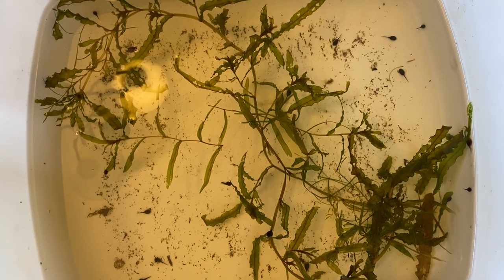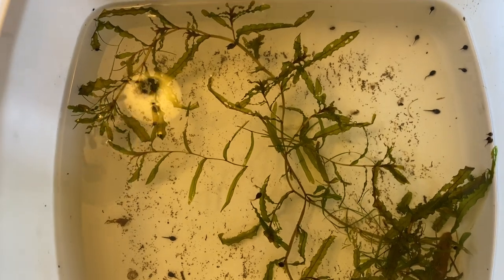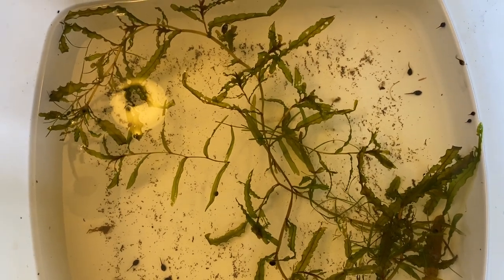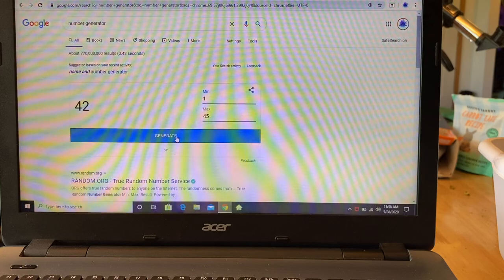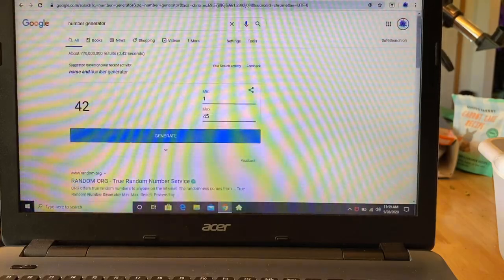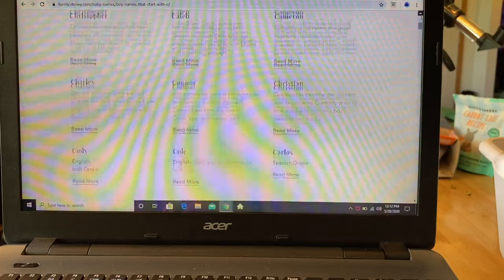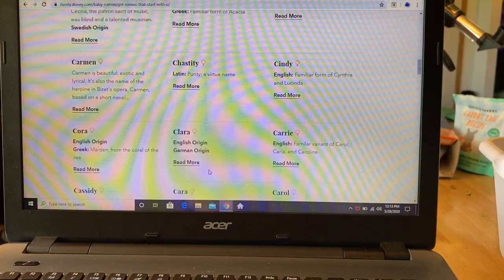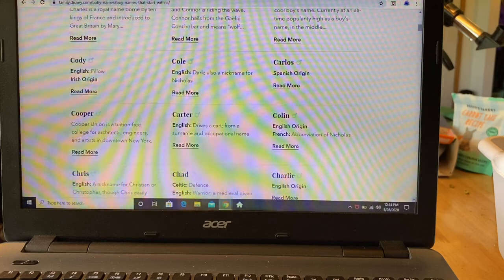Meet the tadpoles and let’s name them on SOAR from Home